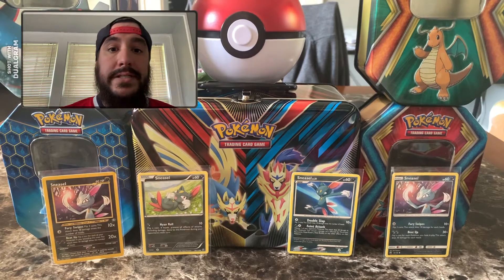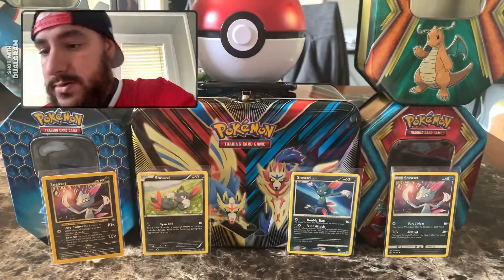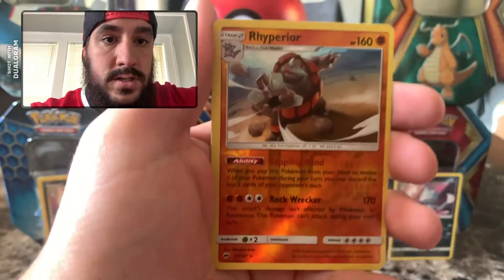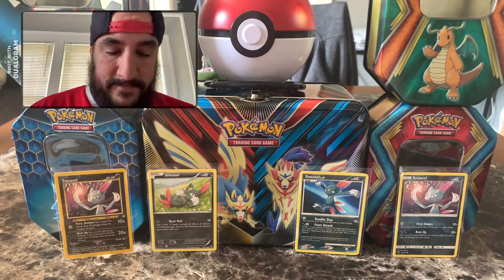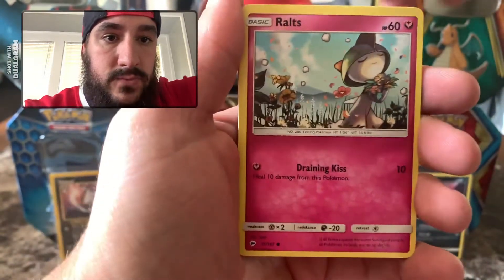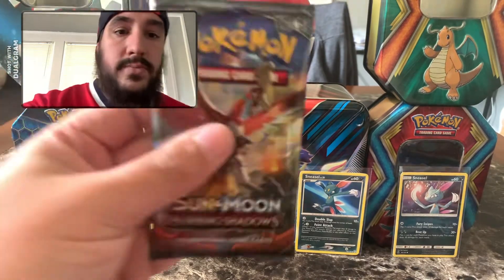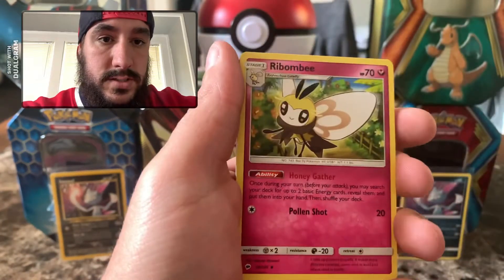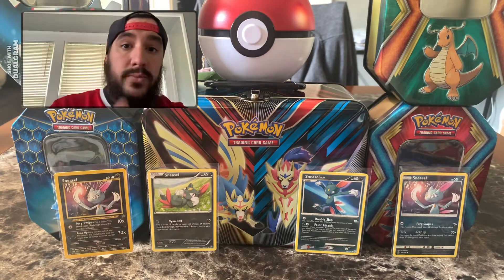Burning Shadows Pack Opening!